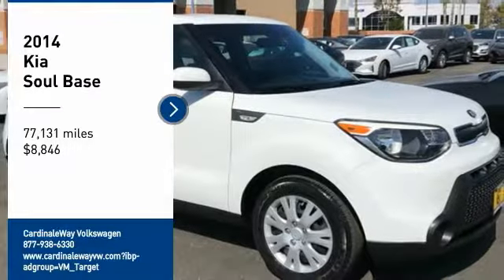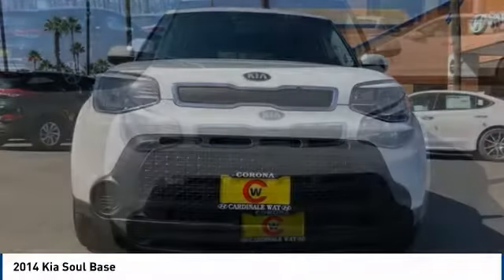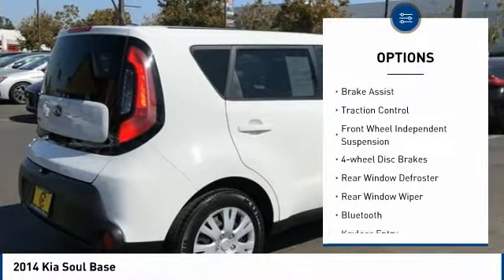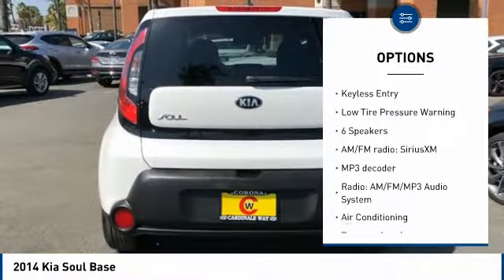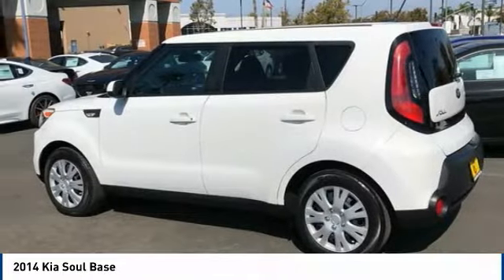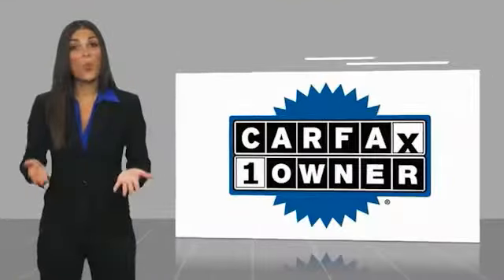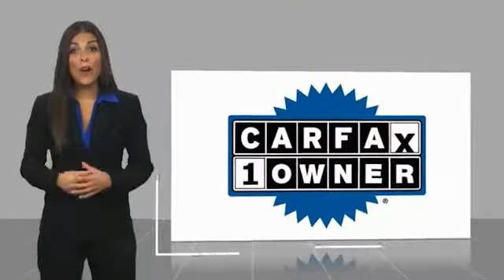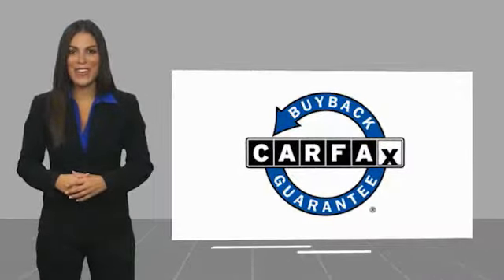2014 Kia Soul 2014 Kia Soul Base FOR SALE in Corona, CA HP8754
CardinaleWay Volkswagen
2603 Wardlow Road

CARFAX One-Owner. Clean CARFAX. White 2014 Kia Soul FWD 6-Speed Manual 1.6L I4 DGI Gamma ONE OWNER, BLUETOOTH, MP3 CAPABLE, KEYLESS ENTRY, CLEAN CARFAX,   MANAGER SPECIAL  , 4D Hatchback, 6-Speed Manual.  Inland Empire, Corona, Riverside, Ontario, San Bernardino, Orange County, Yorba Linda, Chino Hills 92882. Recent Arrival! 24/30 City/Highway MPG  Awards:     ALG Residual Value Awards     2014 KBB.com 10 Coolest New Cars Under  18,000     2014 KBB.com Brand Image Awards Experience the Cardinale Way difference. We develop outstanding relationships where everybody wins. All prices plus dealer installed accessories.  Reviews:     Loads of available features; attractive cabin with user-friendly controls and ample passenger space; long warranty. Source: Edmunds     Kia has nailed the daring-but-darling design aesthetic with the 2014 Soul. People love the look of the Soul, and we re guessing you might too. As a bonus that cute exterior houses a surprisingly plush interior for the price and more passenger space than you might imagine. Source: KBB.com     Totally transformed, the 2014 Kia Soul is more fun to drive, has moreadvanced technology, and more surprises. It looks different because it is different. With its unique styling inside and out and impressive features it s a new way to roll. Think of the Soul as your personal canvas. It s ready for custom touches. Unique colors inside and out for you to choose from. Plenty of optional accessories, like aluminum sill plates for the doors, all-weather floormats and bumper applique. For the finishing touch, a sunshade with the name Soul on it. Soul ! models have distinctive front LED accent lights and LED taillights to stand apart from the rest. Jump into the Soul and you can take on the road with confidence. Enjoy the strong performance of Soul s 130-hp 1.6L engine or Soul   and ! models  164-hp 2.0L engine and 6-speed automatic transmission. Manual transmission is also available on Soul and Soul  . An available Eco Package on Soul  includes Idle Stop & Go. It automatically turns off the engine when you come to a complete stop and then seamlessly restarts the engine when you release the brake pedal. Inside you will experience tons of standard features including 60/40 split-folding rear seats and Bluetooth. Available features include sunroof, push-button start with smart key, pulsating speaker lights, heated front seats, power-folding mirrors, voice-command navigation system, automatic climate control, rear-camera display, USB/aux for your MP3s, an accessory cable that lets you control your iPod, and UVO infotainment system which lets you use your compatible cell phone to make hands-free calls, receive and respond to text messages, listen to streaming audio, enjoy your personal music, and play your favorite song, artist or genre of music all by giving a single voice command. Source: The Manufacturer Summary  Vehicle price and availability are subject to change without notice.